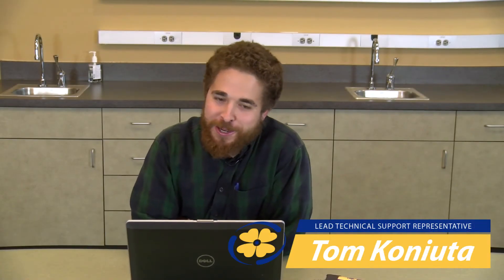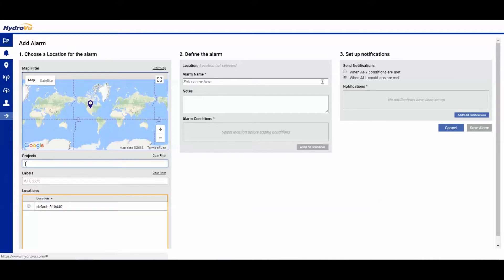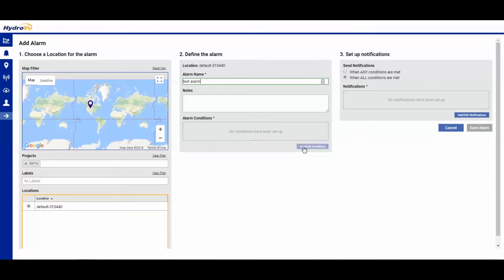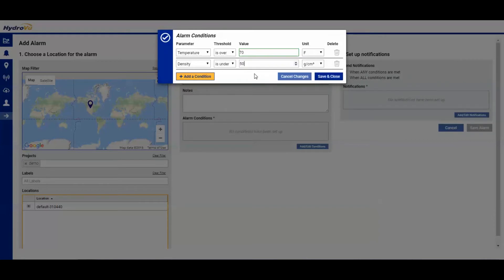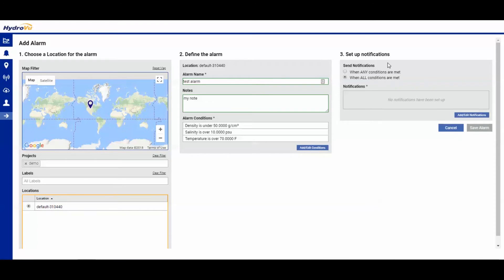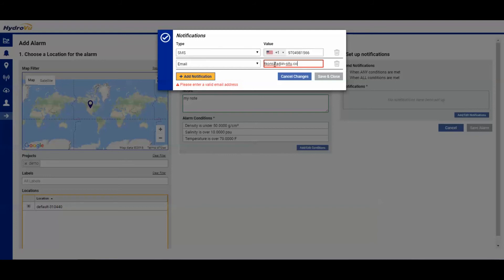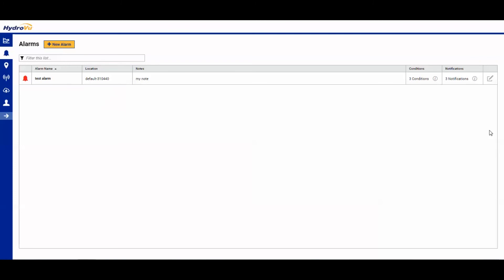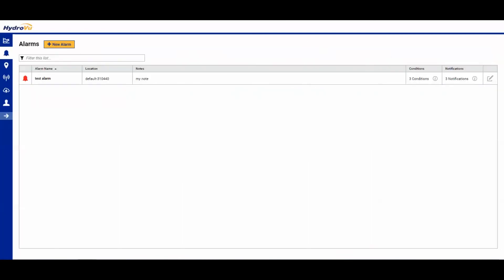HydroVu Alarms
HydroVu allows you to set up voice, email or text alarms when certain conditions are met at a remote monitoring site. Here's a look at the simple and quick steps to creating a new alarm.